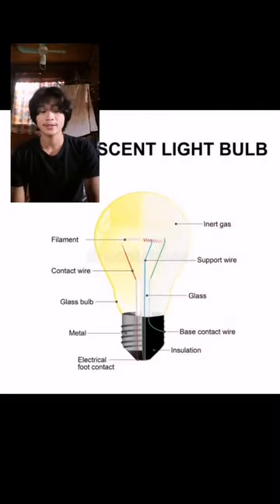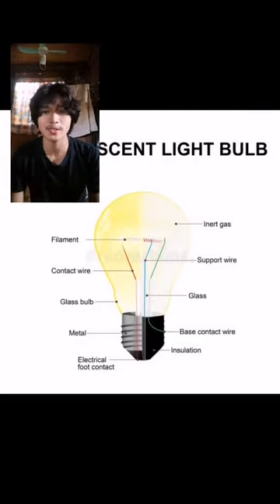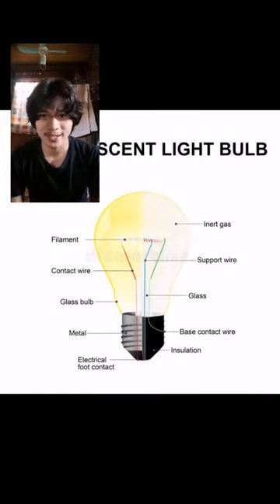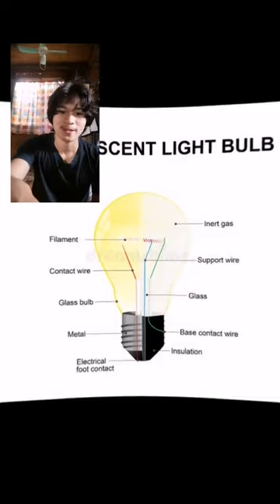HISTORY OF INCANDESCENT LIGHT